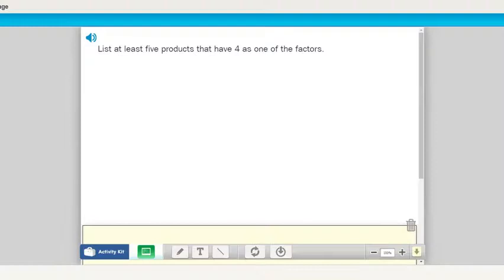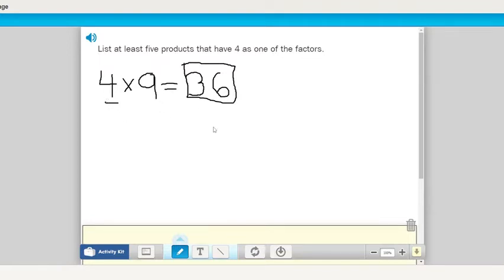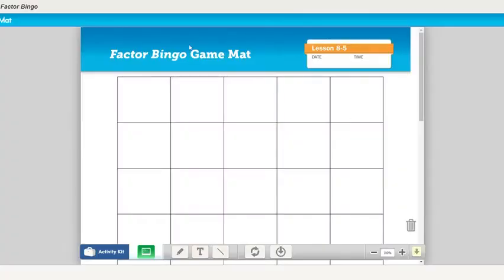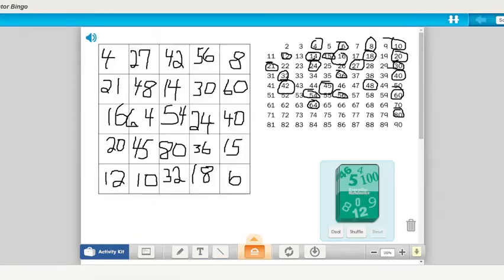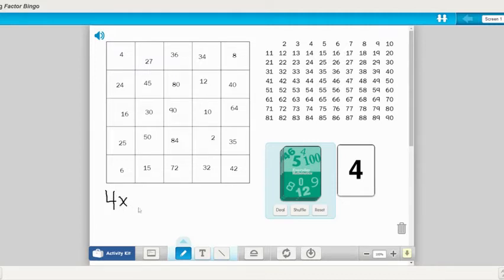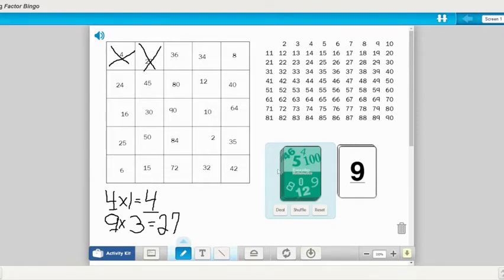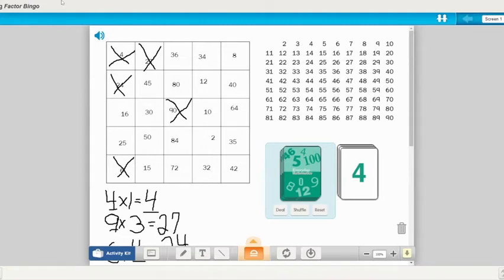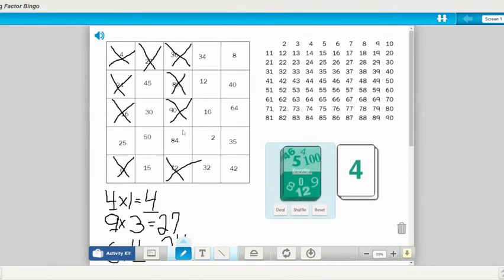Math Lesson 8-5